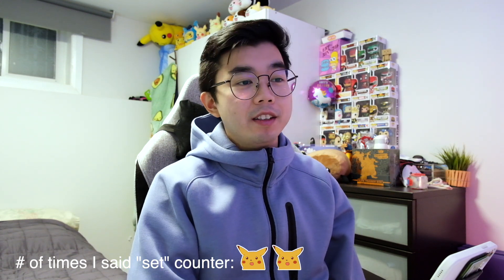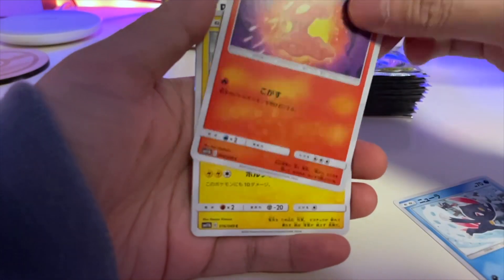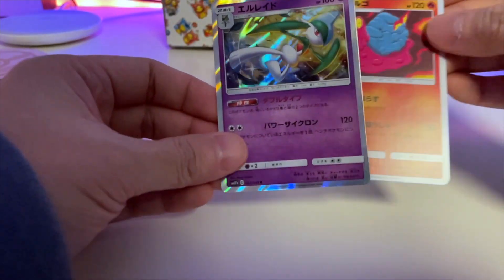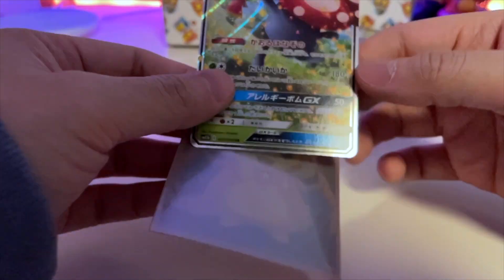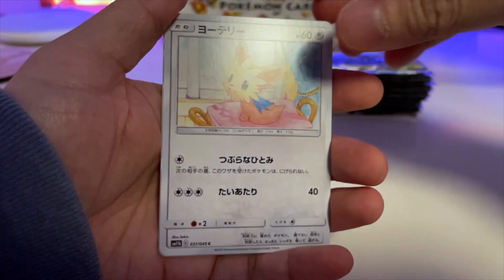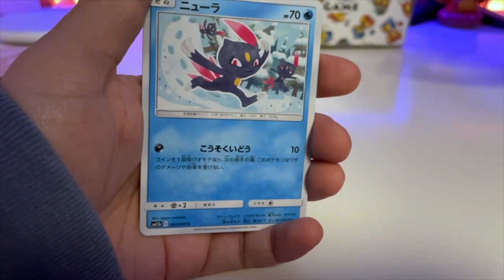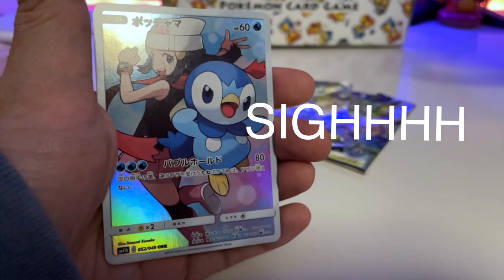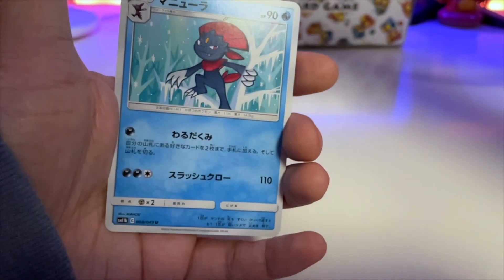Unboxing Pokemon Dream League Booster Box!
What was your favourite card? Which set should I open next?

Equipments/programs used:
iPhone 12 pro max
Fujifilm xt30
Yeti Snowball iCE
Audacity